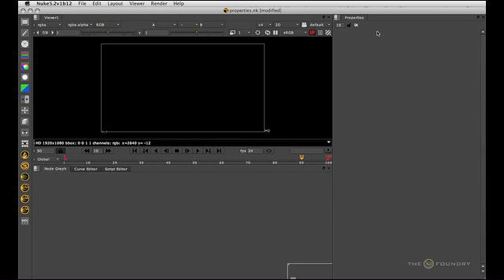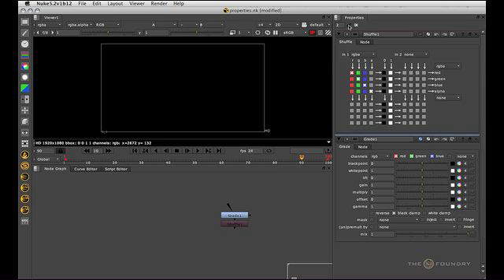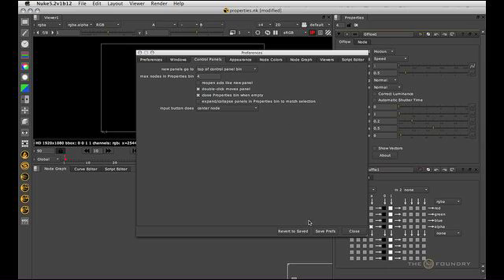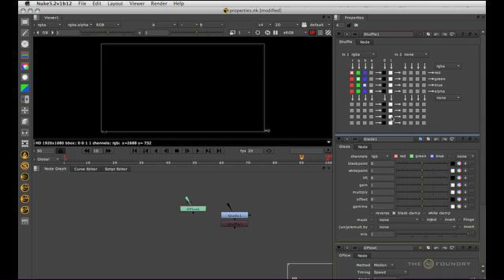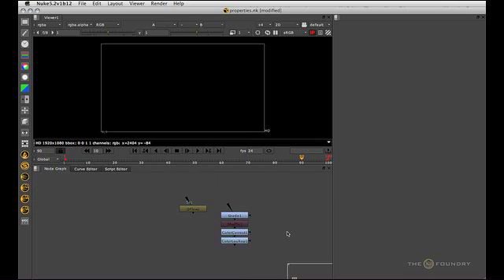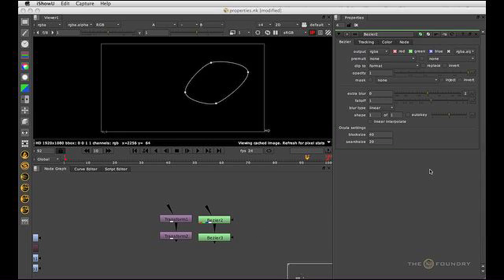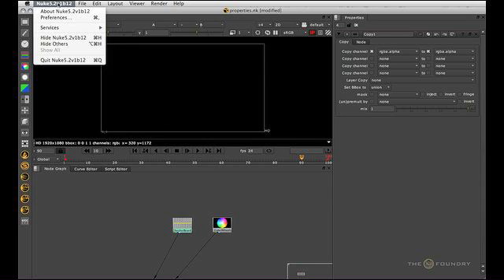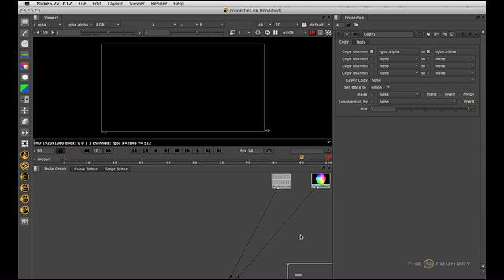Nuke | General UI: Properties Bin (Part 1)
Ben Minall explains all about the property panels in Nuke.